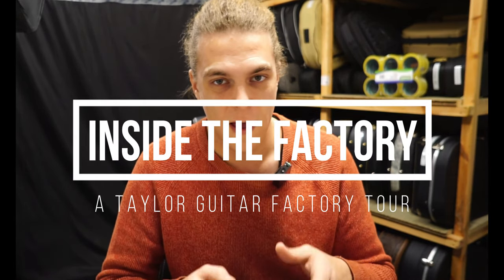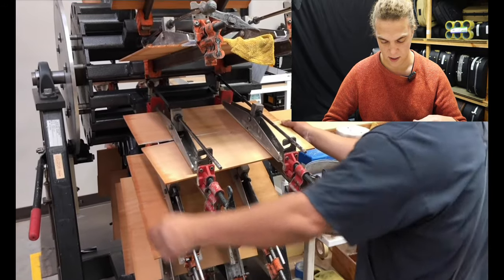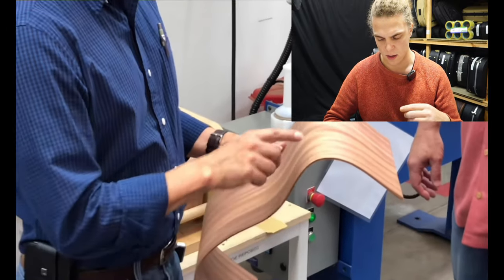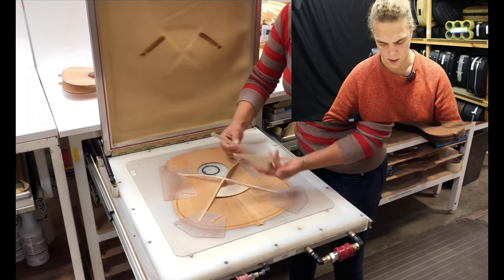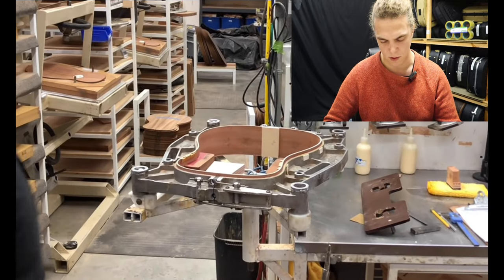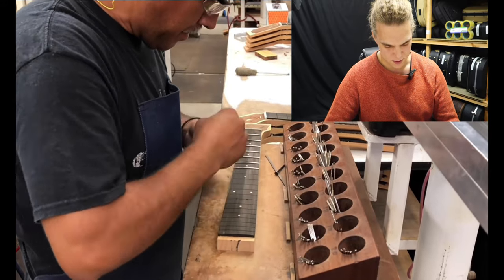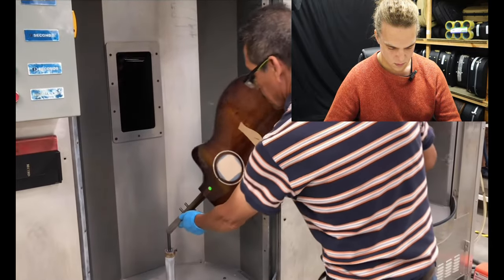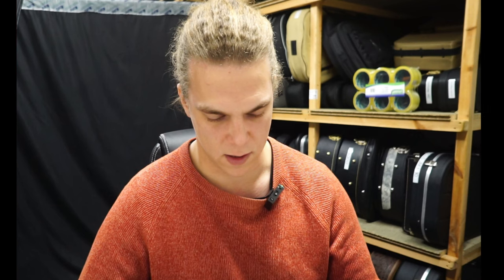Inside The Factory Ep 6 - A Taylor Guitars Factory Tour with Ryan Havinga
Ryan Havinga reacts to the Taylor guitars factory tour. Part of our 'Inside the Factory' Series

RIG RUNDOWN:
Camera: Sony A6000 with Sony 2.8/16 wide angle lens

Timeline:
00:00 - Intro